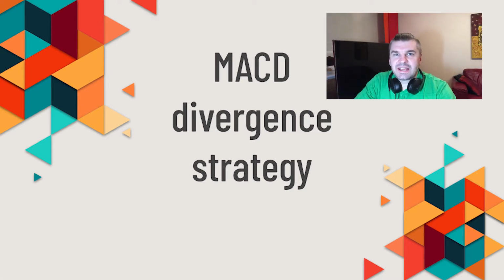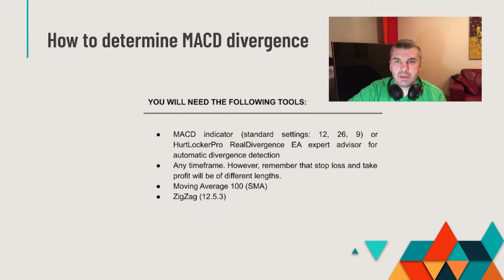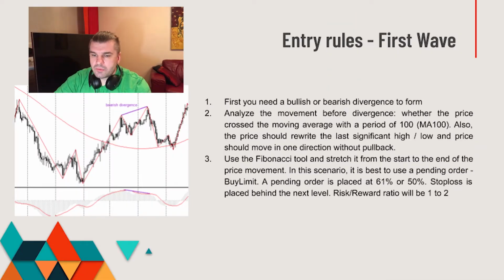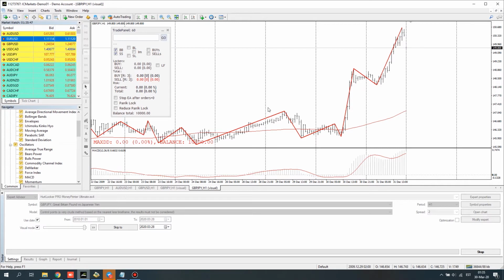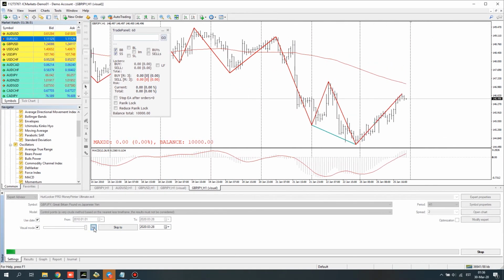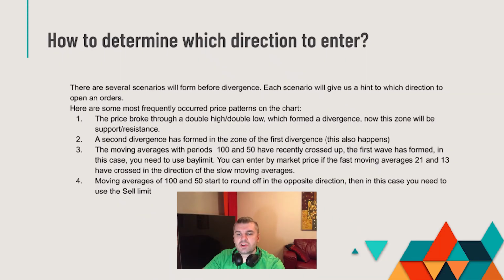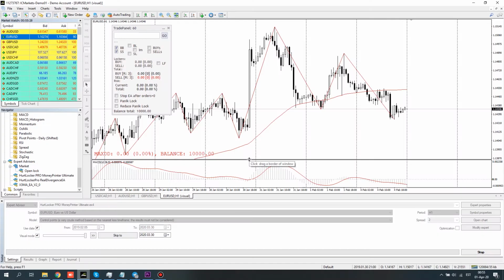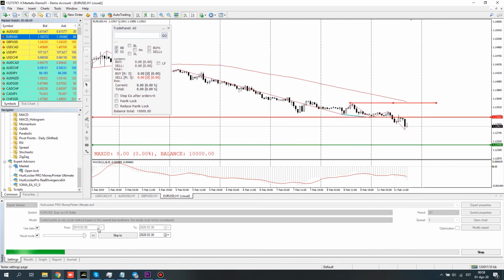MACD divergence - profitable strategy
Hello millionaires!

MACD divergence - i talk about different view to divergence. Explain how to open an order, set right StopLoss and TakeProfit. Give exact rules to enter the market and how to determine and analyze divergence on chart.